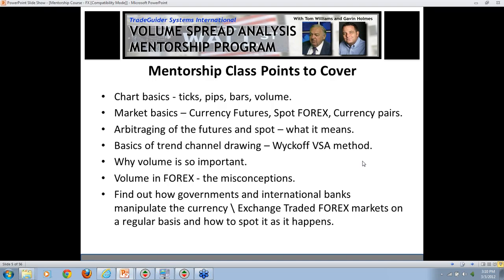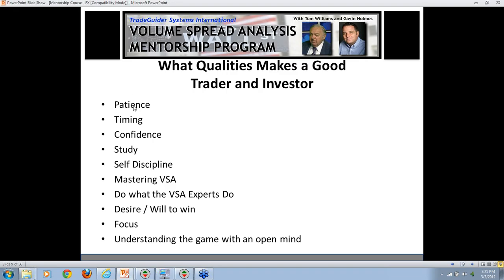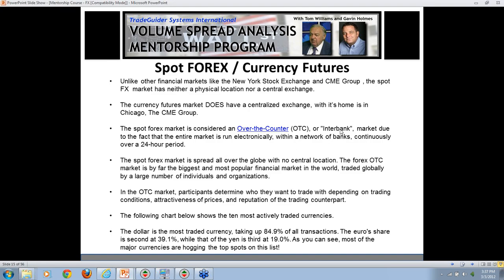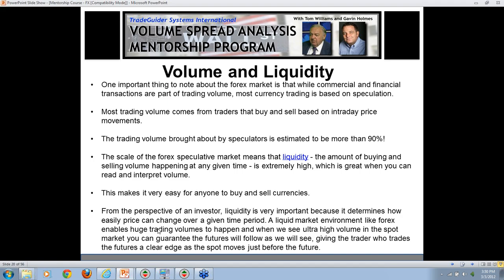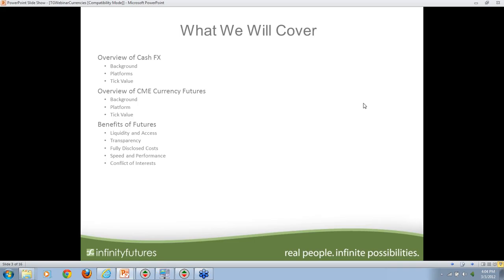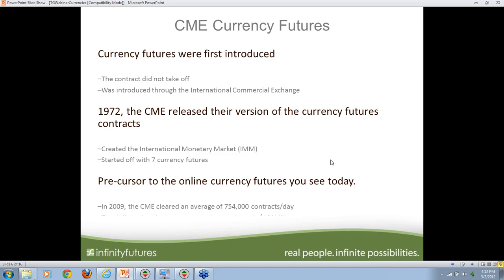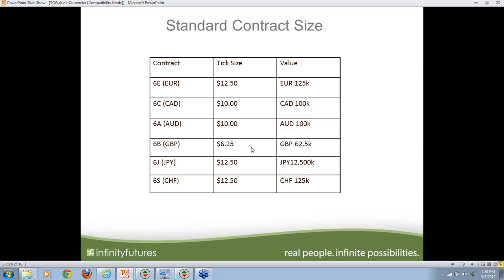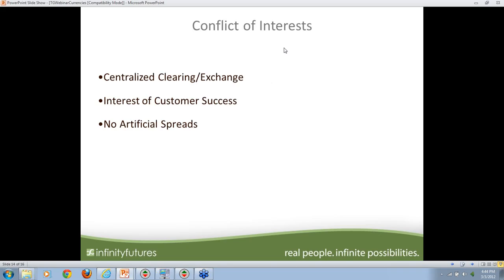fx mentorship1 1